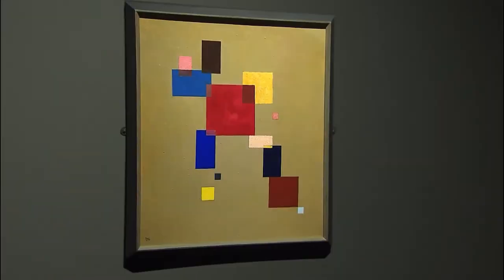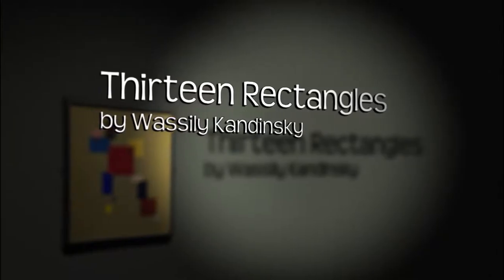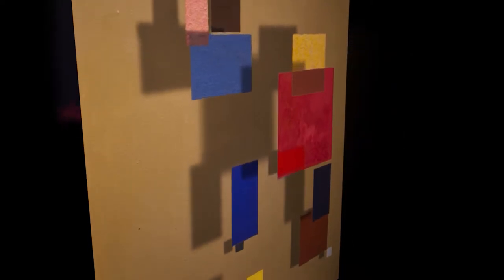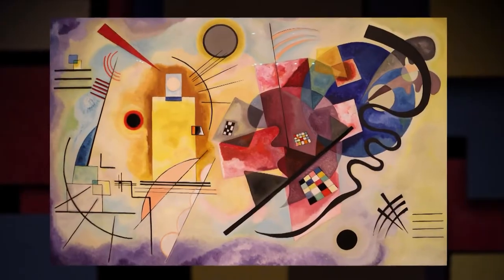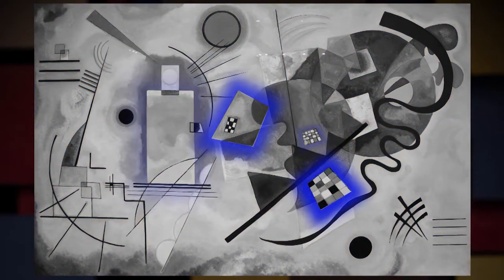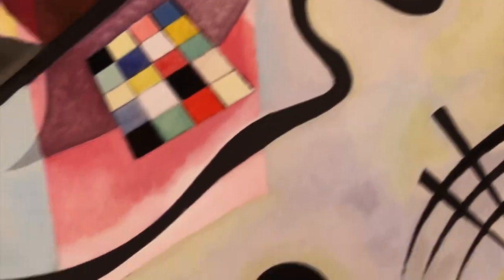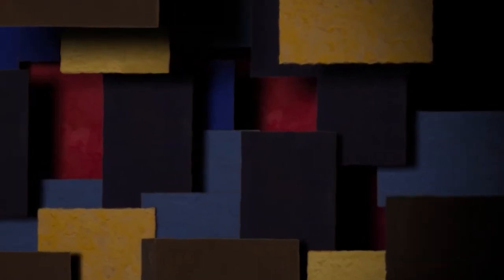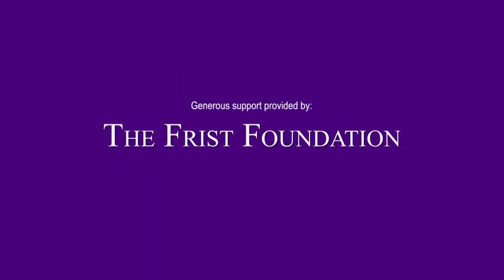AQS3E307 Compare Kandinsky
The Frist Center for the Visual Arts is a nonprofit art-exhibition center, with approximately 24,000 square feet of gallery space, dedicated to presenting the finest visual art from local, state and regional artists, as well as major U.S. and international exhibitions.

HOURS
We are open seven days a week on the following schedule:
• Monday, Tuesday, Wednesday: 10:00 a.m.–5:30 p.m.
• Thursday and Friday: 10:00 a.m.–9:00 p.m. (Martin ArtQuest closes at 5:30 p.m.)
• Sunday: 1:00–5:30 p.m. (Café opens at noon on Sunday)

LOCATION
919 Broadway, Nashville, Tennessee, 37203

*Closed Captioning can be found across the Frist Center’s YouTube channel.